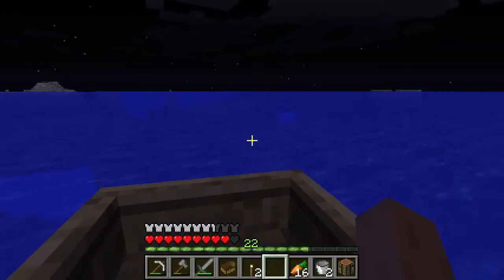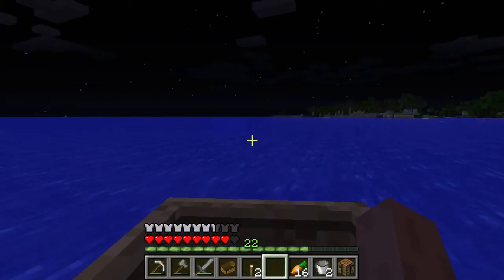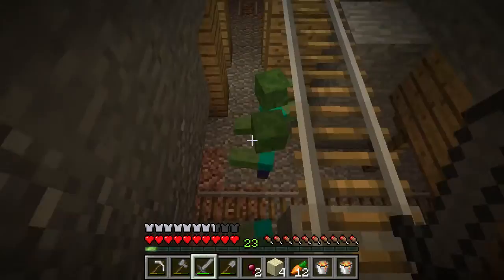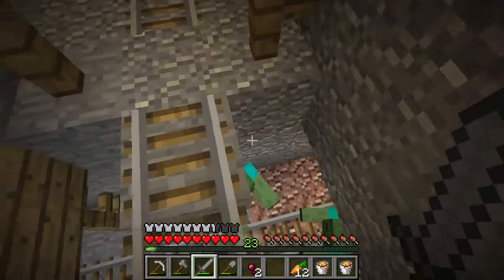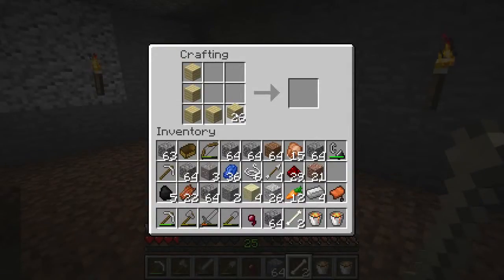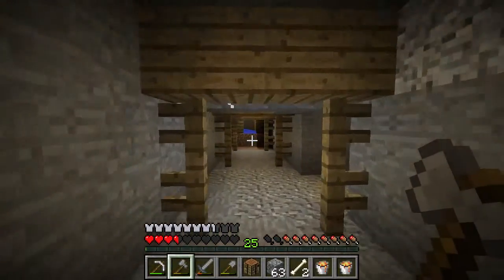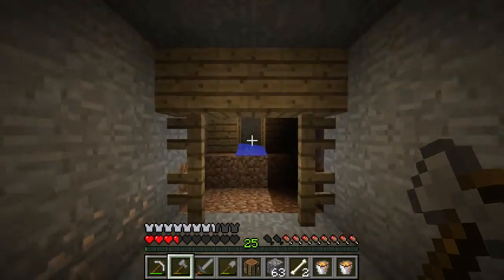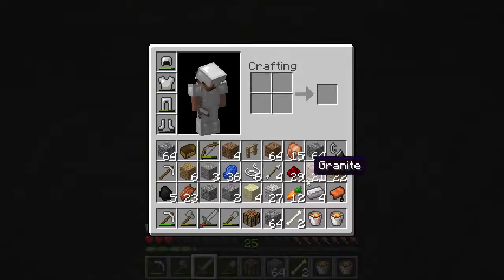Minecraft: Block Hoarder #86 - Last Minute Discovery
A block hoarders job is never done, there is always more to collect.  Join us as we find out just how much I can hoard!  In this episode we are playing snapshot 14w30c!